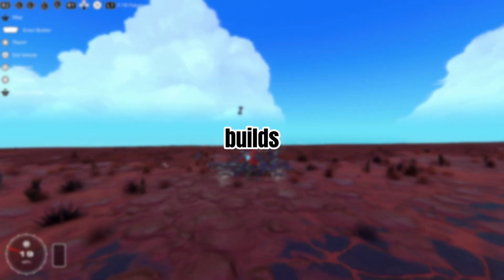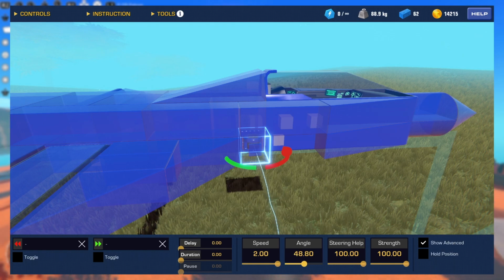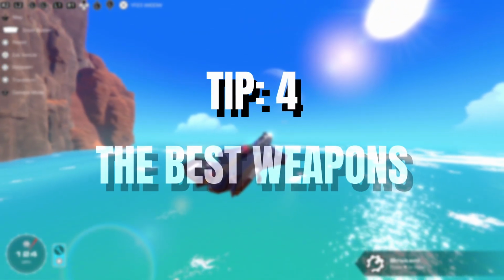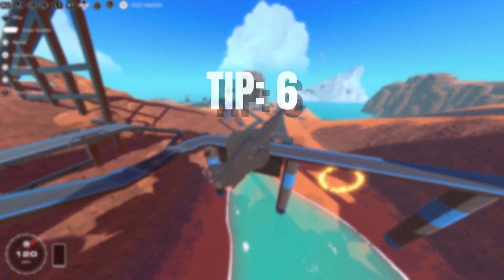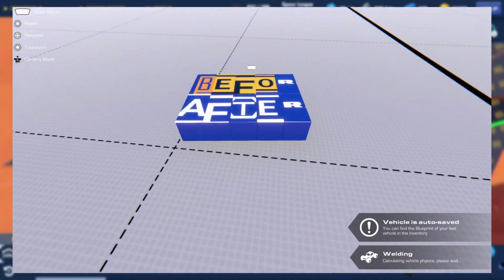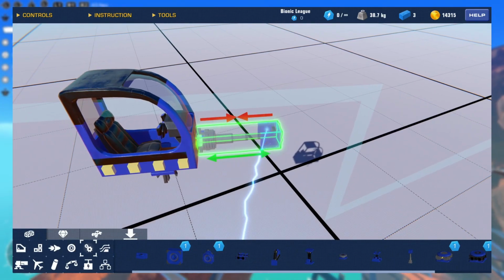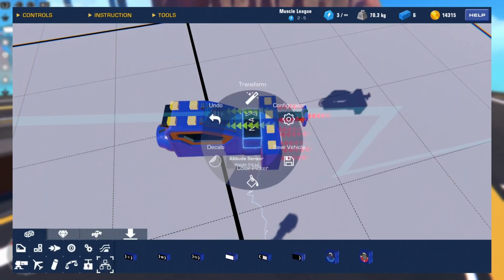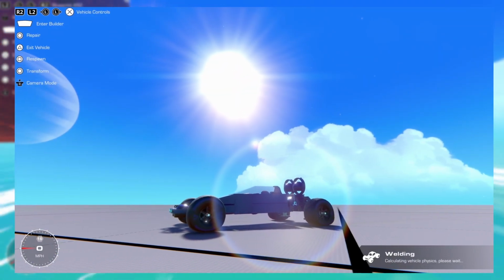16 tips & tricks to help LEVEL UP your BUILDS!!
In this video I'll be showing you 16 tips and tricks to help take your builds to a whole other level!!